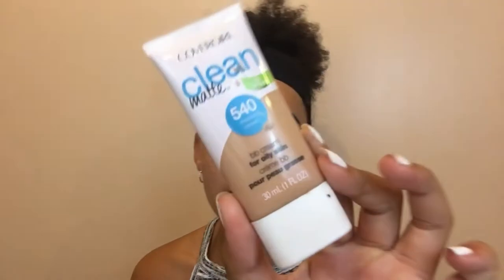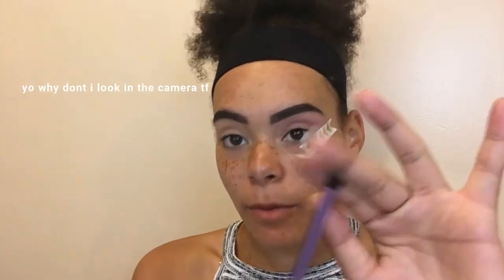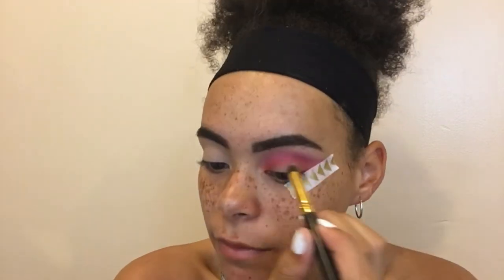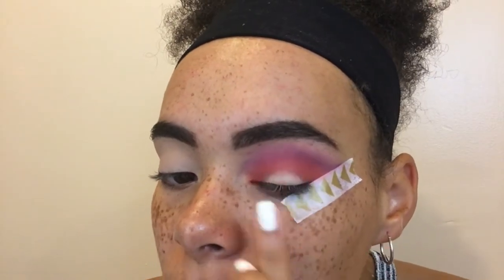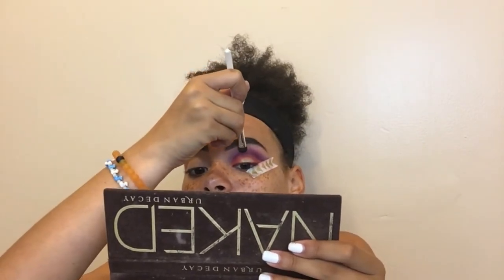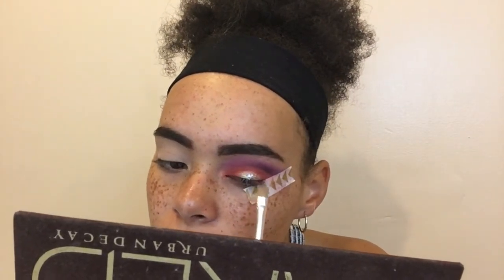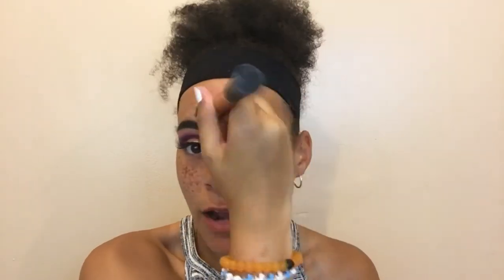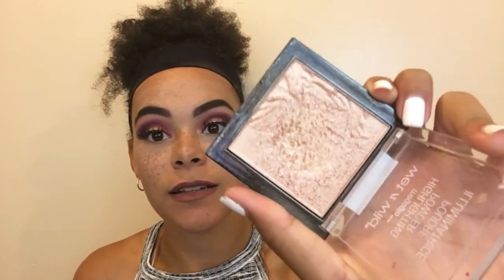SUNSET makeup tutorial ☼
hello everyone its been a mini since ive uploaded buuutttttt i missed yall so im going to start posting again  ❤
MY NETWORK : STYLEHAUL
FTC; All opinions are my own. This video was not sponsored.